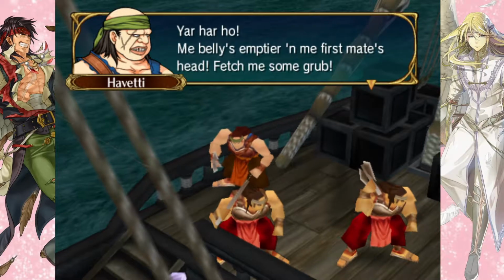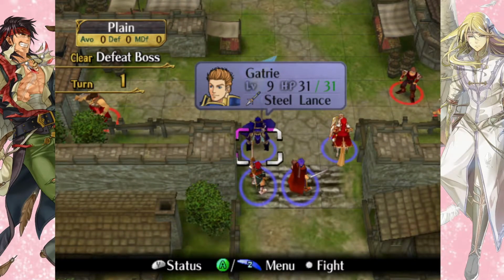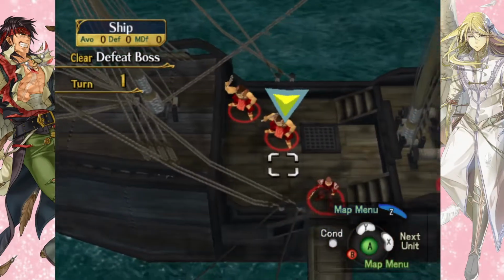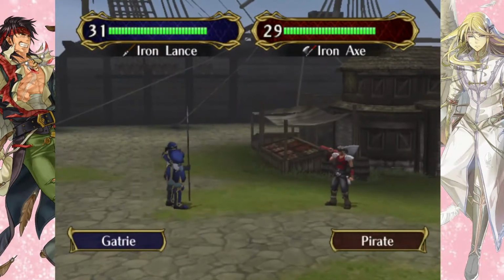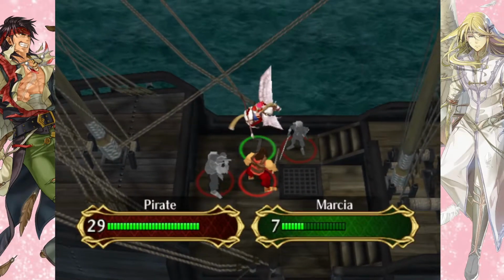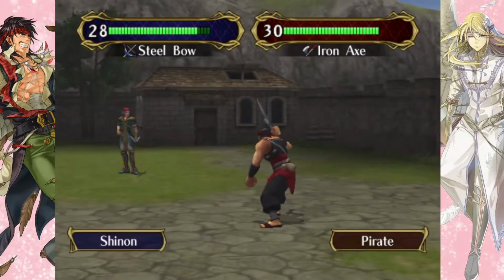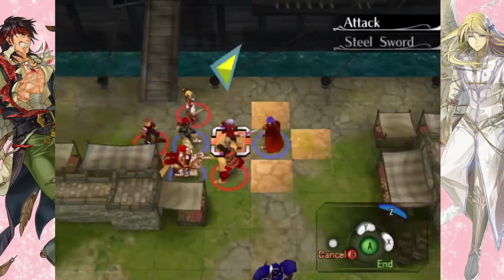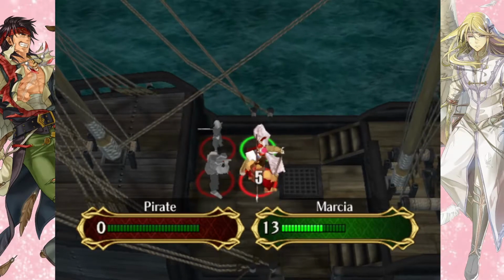Fire Emblem Path of Radiance Unmounted Challenge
Welcome to my Fire Emblem Path or Radiance Unmounted Challenge! Why unmounted you ask? Because most of the mounts in this game are absolutely busted, making English hard mode a breeze. For the sake of a challenge, I will not be allowed to use any mounted characters after a few early game maps. Some rules have to be established of course.

1. Starting in chapter 8, all mounted characters will be benched.

2. Either Oscar or Titania, sometimes both, are forced from chapters 1-7. They are not allowed to help in any way, which includes rescuing and saving villages. They must keep their weapons unequipped at all times but enemies may still attack them. Titania may also be needed in Chapter 3 to stand next to Shinon to prevent boxing in, the above rules still apply though.

3. If a mounted unit joins in a chapter, they must unequip their weapon or move to a safe part of the map where they will not be used.

4. Mounts are allowed to be deployed to recruit someone else (Marcia for Makalov, Jill for Haar) as I am going for full recruitment. The above rules still apply.

5. All laguz are free to use. Mist can also be used but not promoted.

These are the rules I will stick by for the playthrough and I expect most of the difficulty to be set early on. The run will also be done in English hard mode as I mentioned in the first paragraph. I may do transfer bonuses on some of the characters I plan to use in Radiant Dawn.

Fire Emblem belongs to Nintendo.